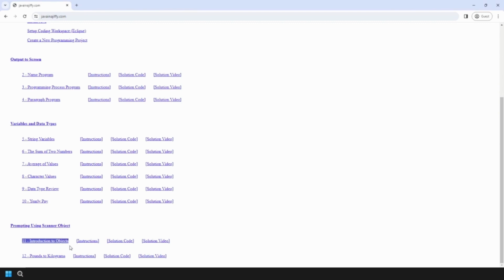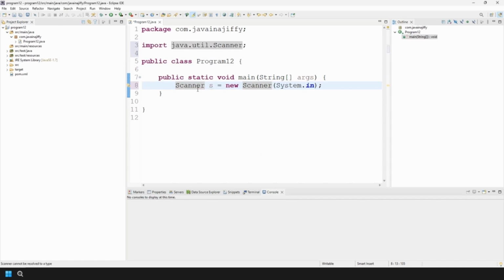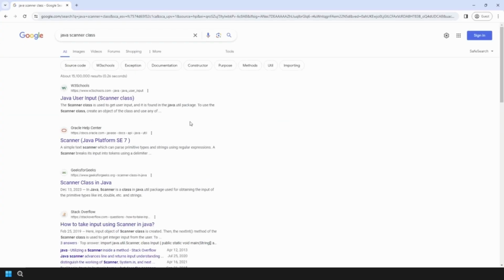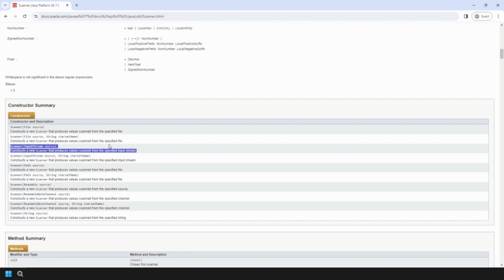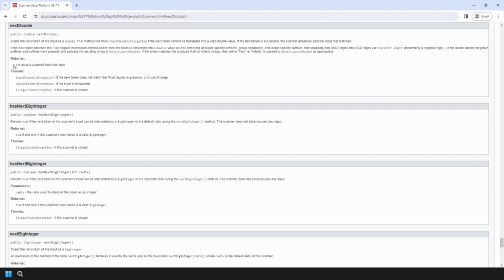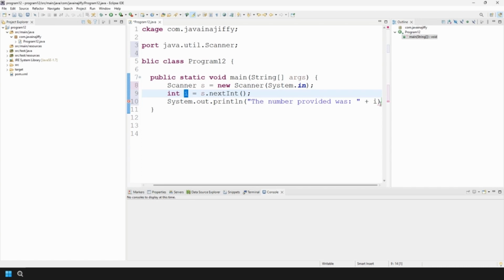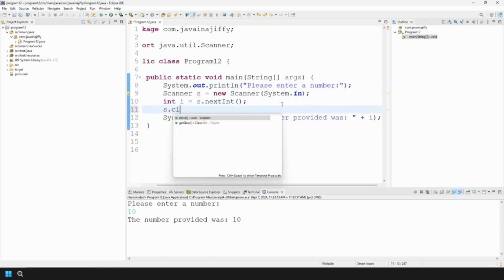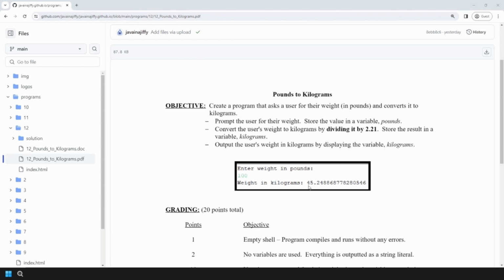12 - Pounds to Kilograms